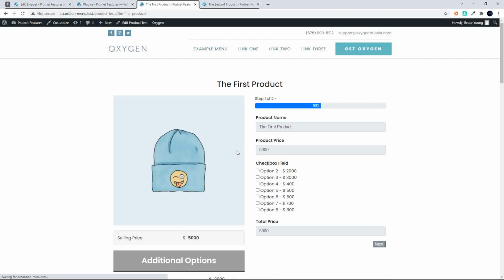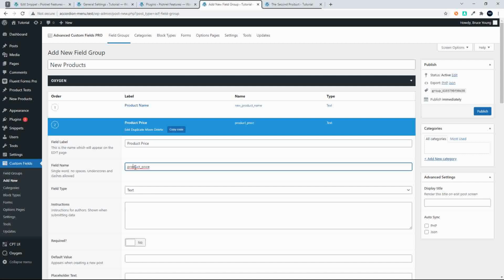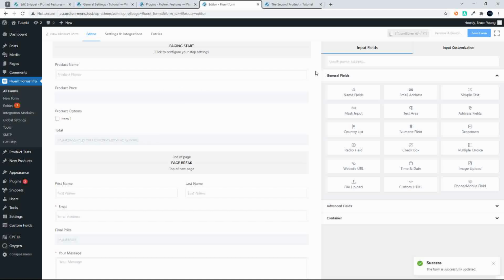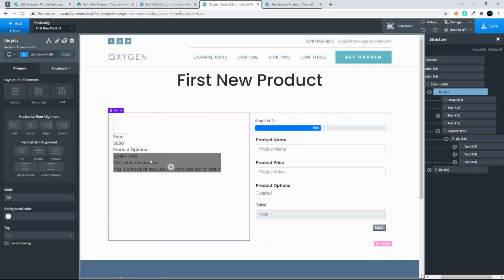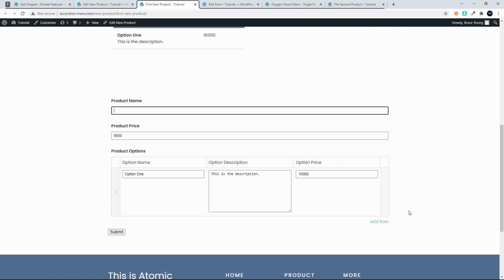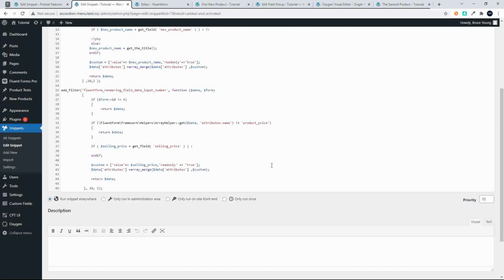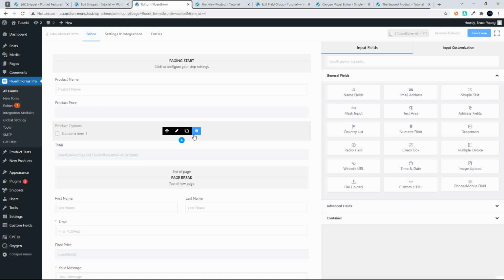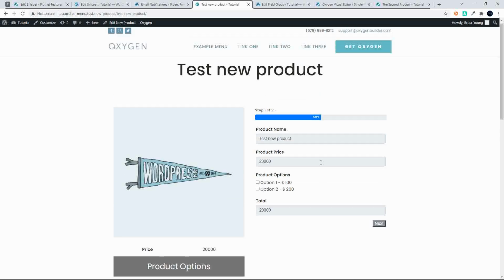Use ACF repeater to update Tick Box values in Fluent Form. Oxygen Builder for the template.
Pass ACF repeater values to the tick box, and update numeric and text fields. Total the values of the tick box entries to create a form total. Oxygen Builder is used for the template and layout, ACF pro for custom fields, ACF extended for the form, CPTUI to create the custom post, and Fluent Forms Pro for the form.

This tutorial is a comprehensive summary of how to create a custom post with custom fields. This is ideal when the values in the form change based on the values in the post. Use one form instead of creating a different form for each post.

In this example it shows how various options with different prices can be updated in the repeater field. These are then used to update the tick box field in the form. As the user selects different options the total value is automatically updated. Editing the posts custom fields updates the forms values.

Text, numeric, and tick box fields are updated in this way.

The code is in the comments below.